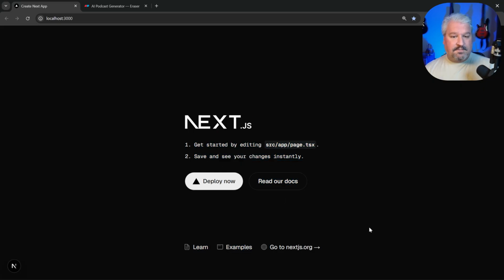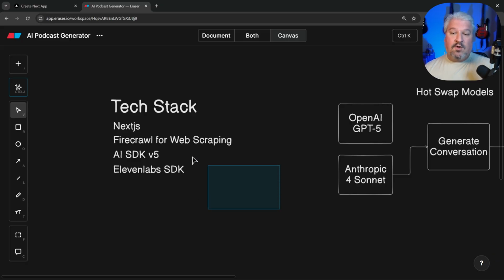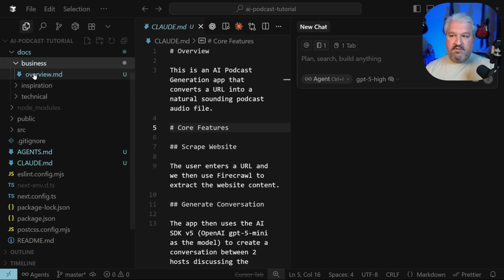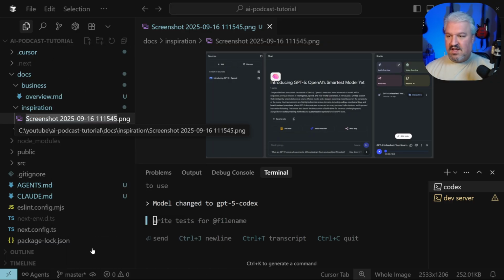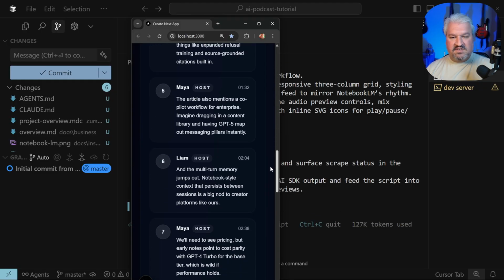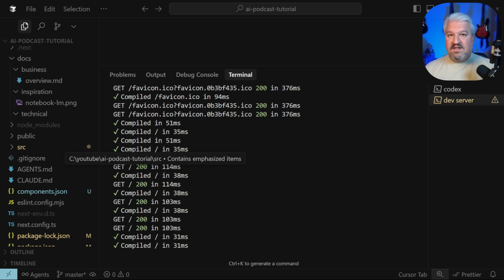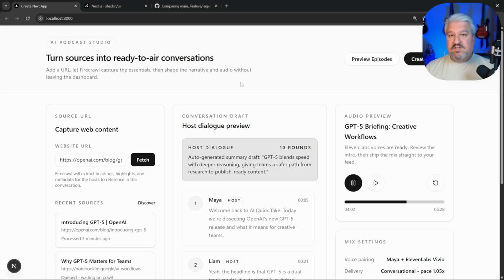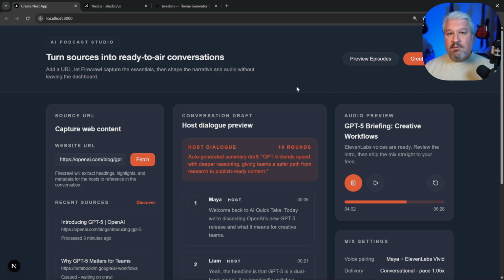Build AMAZING UIs with AI Agents in Minutes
Learn the complete professional workflow for building stunning user interfaces using AI agents like GPT-5 Codex, Claude Code, and Cursor. This comprehensive tutorial covers essential documentation strategies, systematic agent prompting techniques, and step-by-step UI development using modern tools like ShadCN and Next.js. Discover how to gather design inspiration, structure your project for success, and avoid common mistakes that lead to chaotic development. Whether you're using Cursor, Claude Code, or any other AI coding agent, you'll learn the proven methodology that separates professional developers from amateurs. Includes practical examples of building a real application interface, integrating component libraries, implementing version control best practices, and creating maintainable code that scales. Perfect for developers who want to leverage AI agents effectively while maintaining professional development standards and producing production-ready results.

🛠️ TOOLS COVERED:

Firecrawl (reliable web scraping service)
11Labs v3 (advanced text-to-speech with multi-speaker dialogue)
Vercel AI SDK (model-agnostic AI integration)
Agentic coding using Claude Code, Codex, Cursor, and more.

⏰ DETAILED TIMESTAMPS:
00:00 - Introduction
01:12 - Documentation setup
04:52 - Configuring coding agents and memory files
06:14 - UI planning with inspiration screenshots
08:15 - Building initial three column layout
09:06 - Creating development checkpoints
09:39 - Installing ShadCN component library
11:00 - Setting up agent rules and constraints
11:59 - Converting to professional ShadCN components
13:11 - Custom theming with TweakCN

Learn professional development practices that coding agents struggle with - proper planning, architecture design, and model flexibility that scales to enterprise applications.